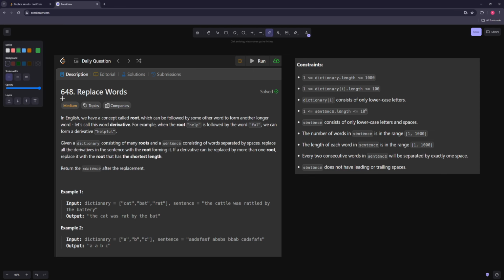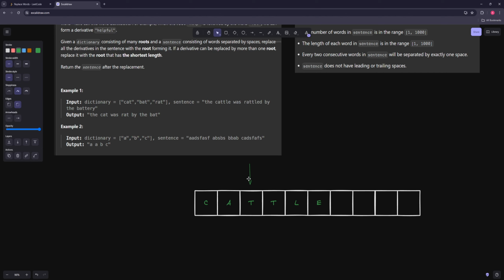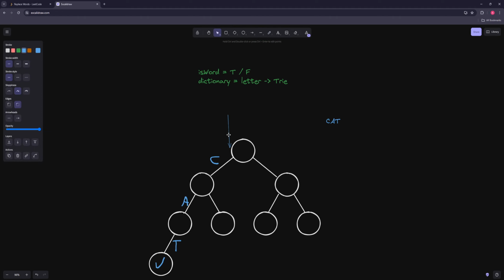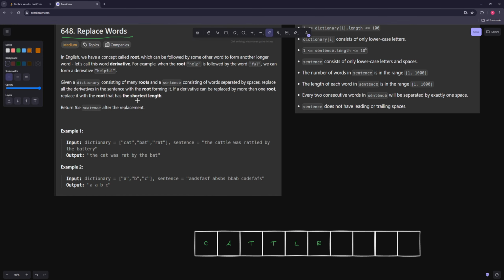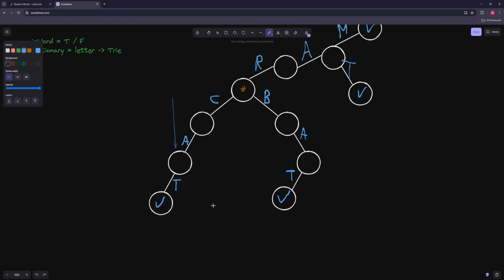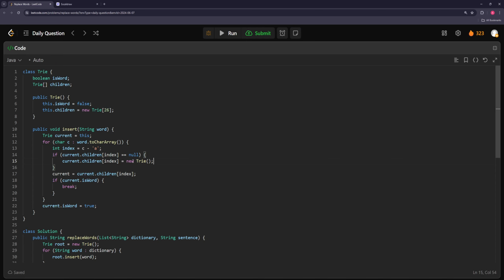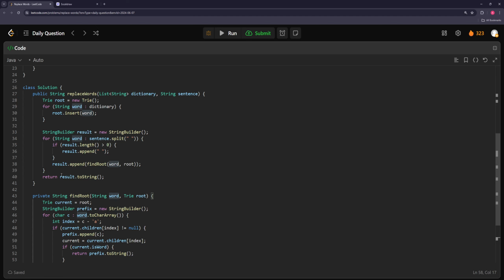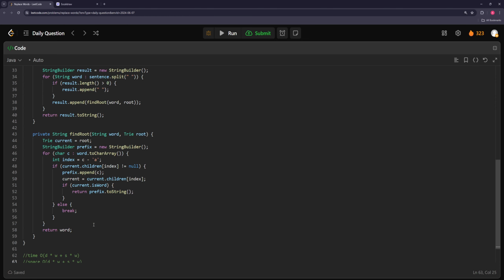LeetCode 648 - Replace Words - Java